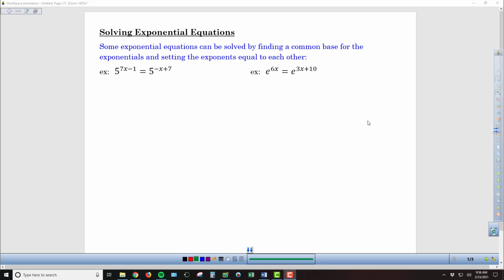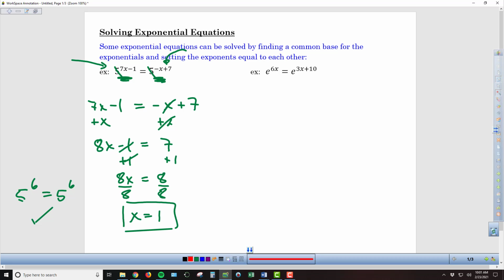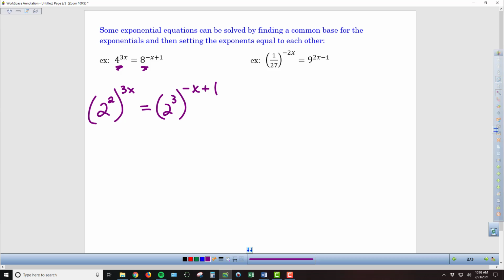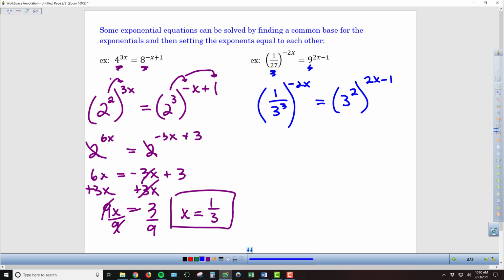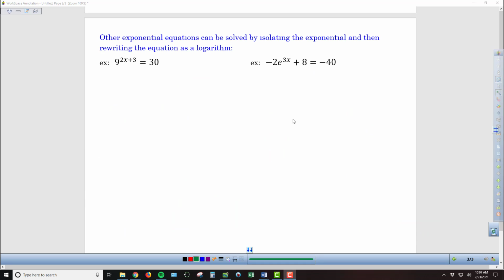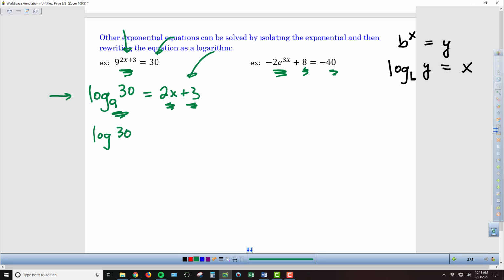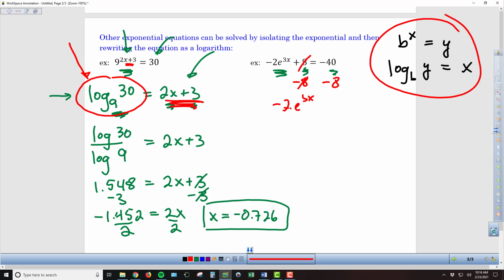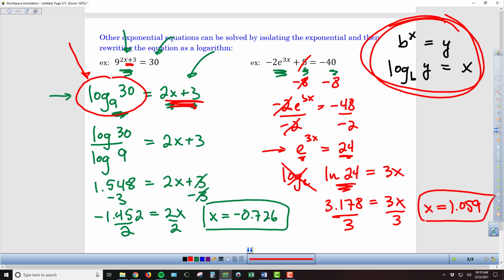Alg2 Chapter 6-6a Solving Exponential Equations - Lesson Video 1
Examples of solving exponential equations by making the bases equal to each other or by using logarithms.